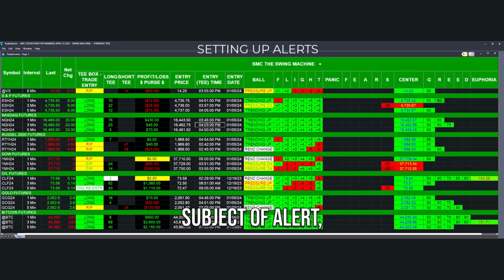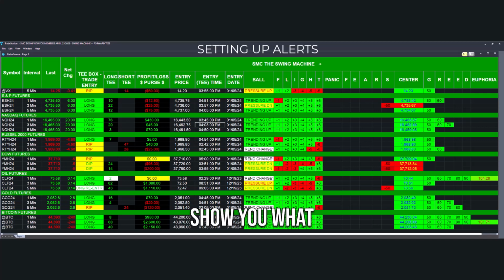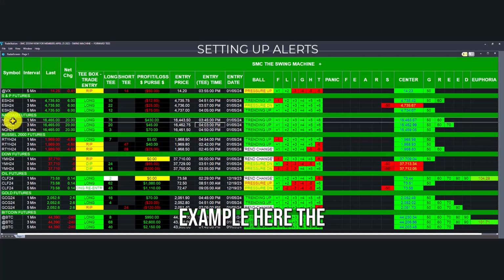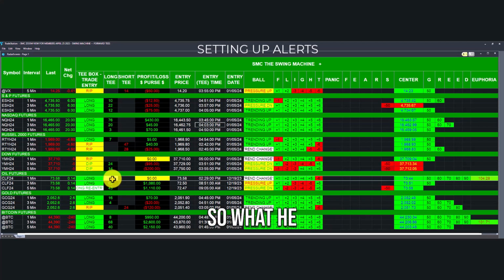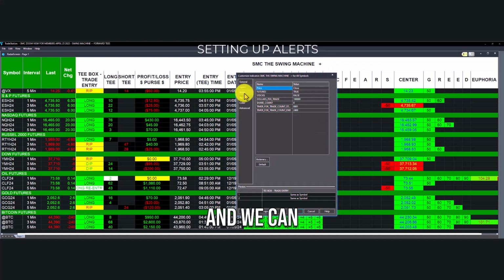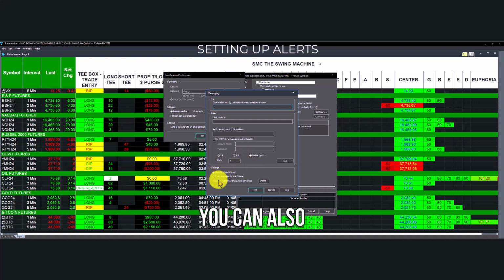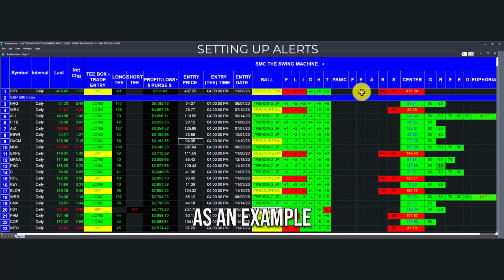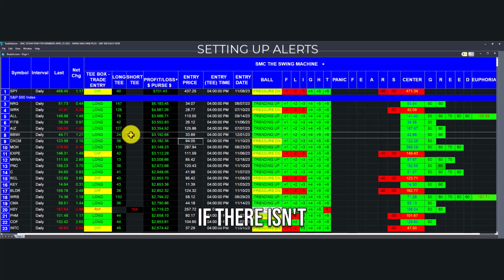SMC TRADING TIP #2 - 2024 - SETTING UP ALERTS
Watch a robot trade the futures markets, can also trade stocks and options.